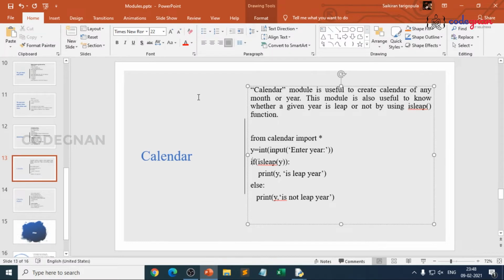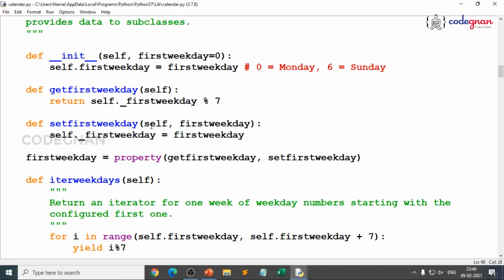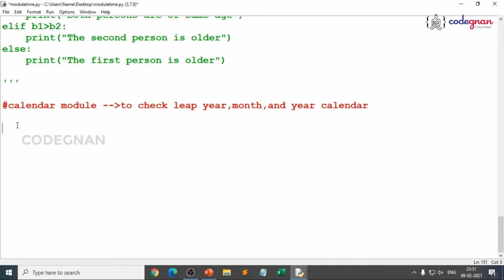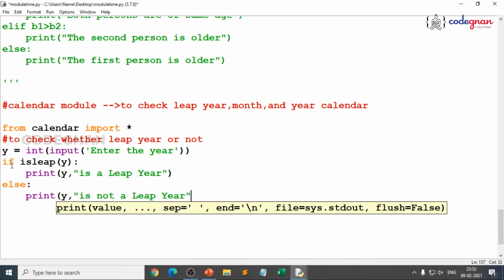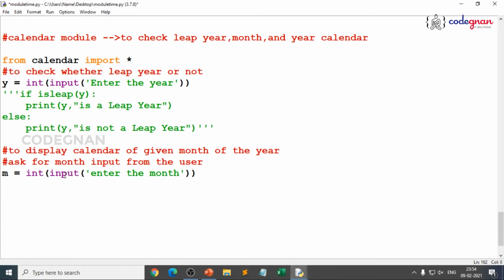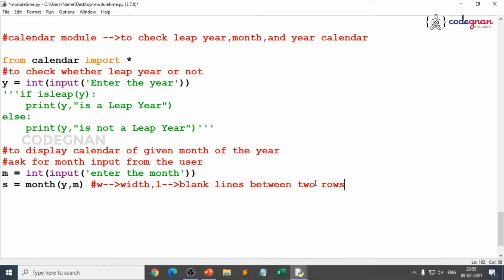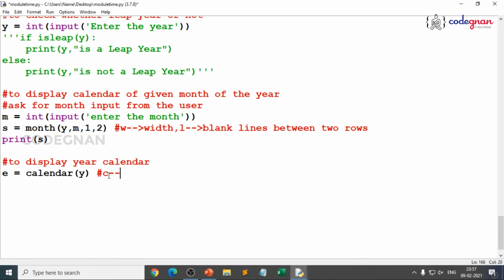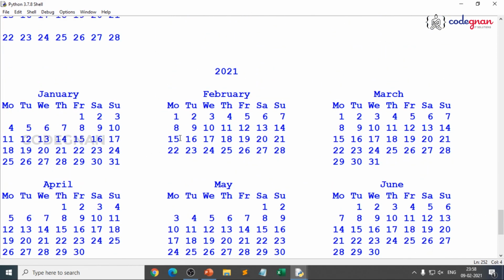Calendar module in Python | Python Tutorials - 2022 | Codegnan